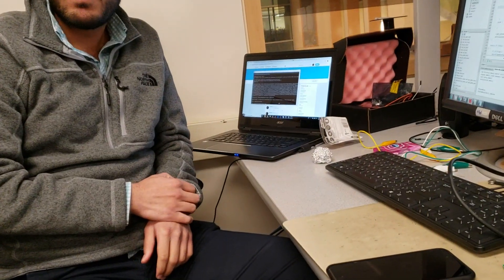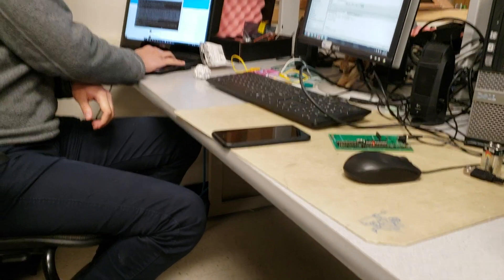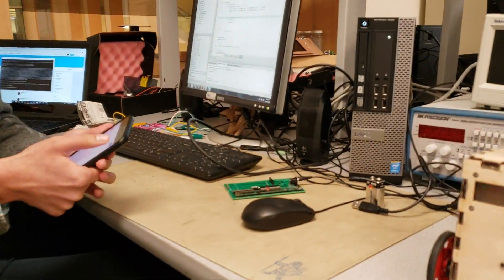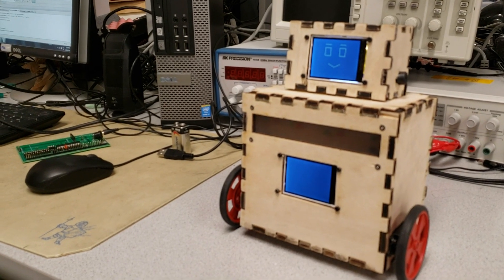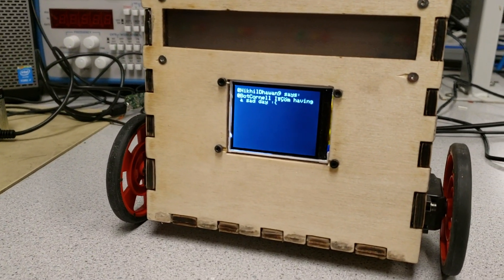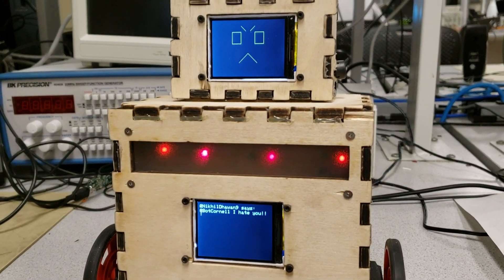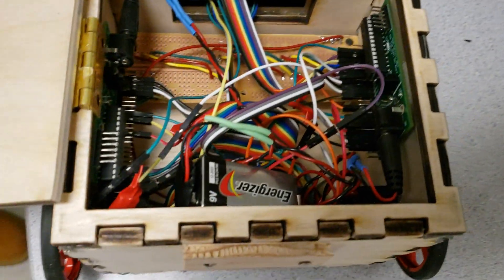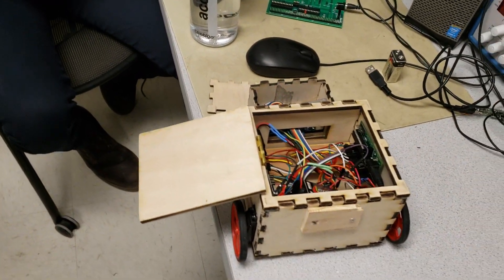Tweetbot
Social Media outlets like Twitter and Facebook have become dominating players in the field of human interaction. Indeed many interactions have become mediated by digital technology. We believe the loss of the physical component of interaction has had negative effects on human relationships overall. Current research studies agree that people become more isolated through use of social media. Our project aims to explore potential solutions to the lack of physical feedback in the world of social media. We built an emotionally expressive robot which physically reacts to Tweets in a live setting. Users can tweet to the robot's Twitter account and receive near instant feedback as the robot, plays a sound, moves on its surface, displays the tweet text, shows a facial expression, lights up with different colors and intensities to convey its feelings about the tweet. A server application running on a laptop computer monitors the robot's Twitter account in real time. When a tweet is received, the server processes the content and fits the text to an emotion. The twitter user ID, tweet content, and emotion are all sent to the robot via a wireless bluetooth serial connection whereupon the robot displays the information and maps the emotion to a predetermined set of outputs for each of the possible emotions.